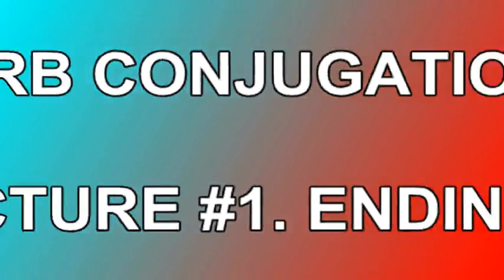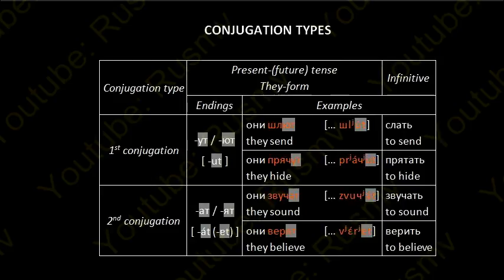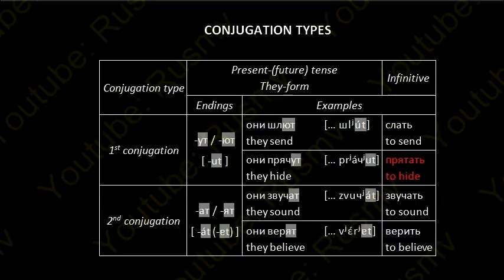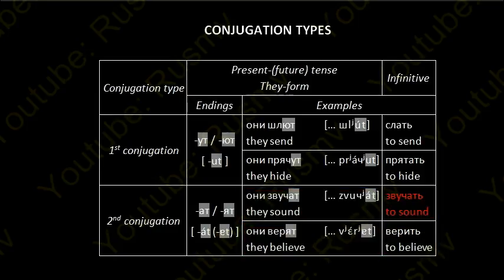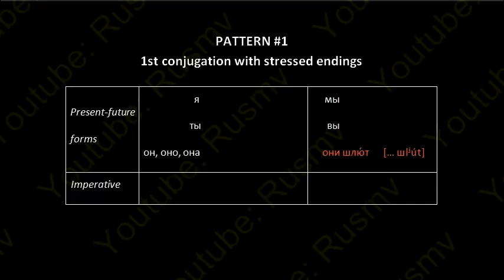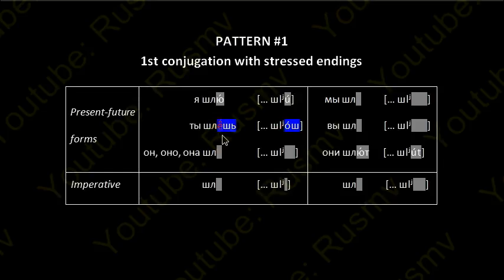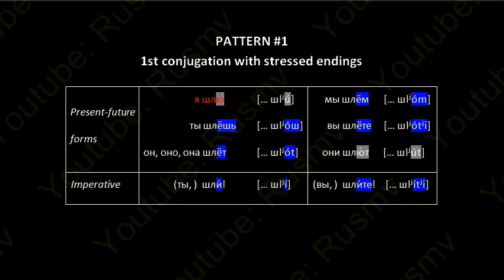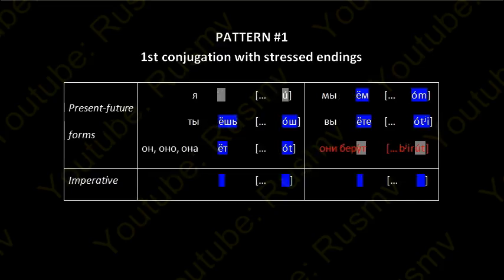Russian grammar. Conjugation endings (part 1).